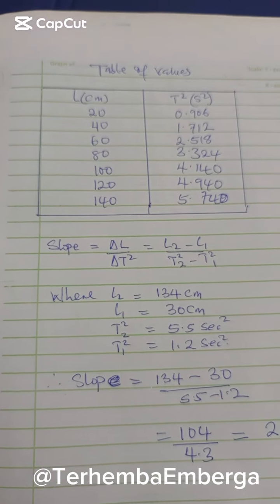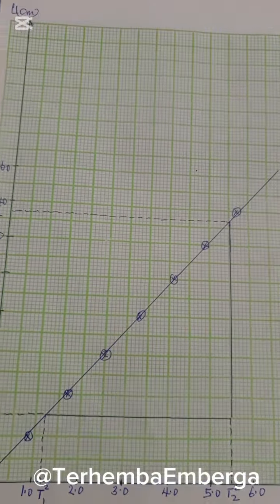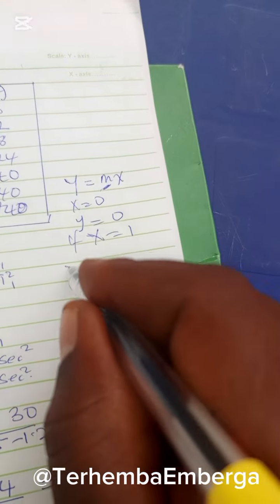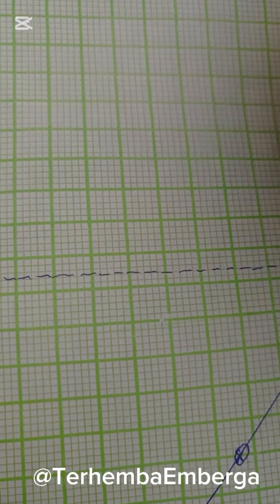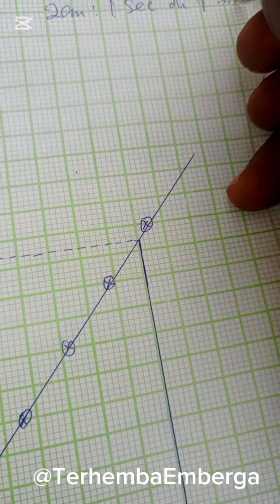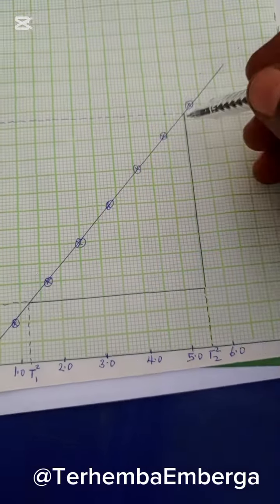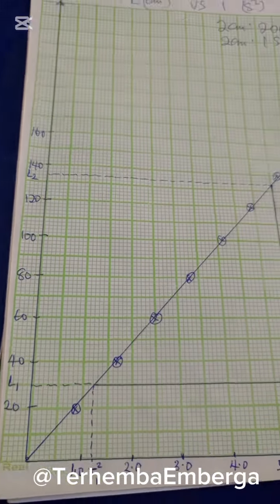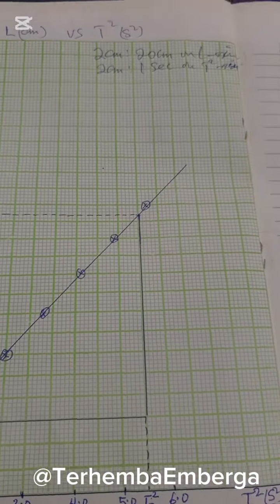Understanding how to calculate a slope ( gradient) of a graph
Tips on how to calculate slope of a graph